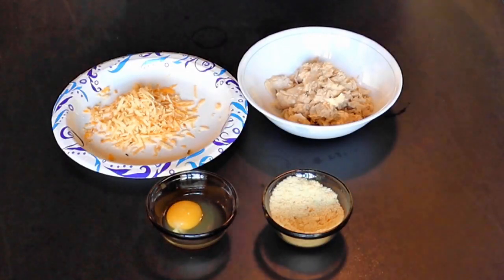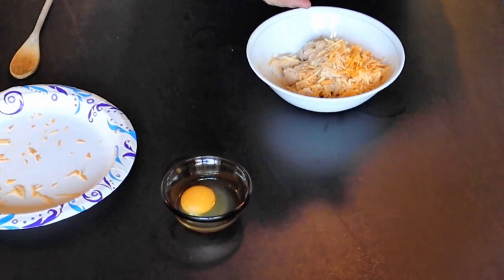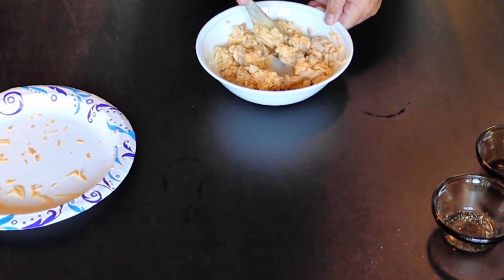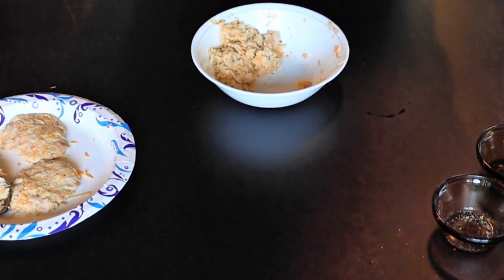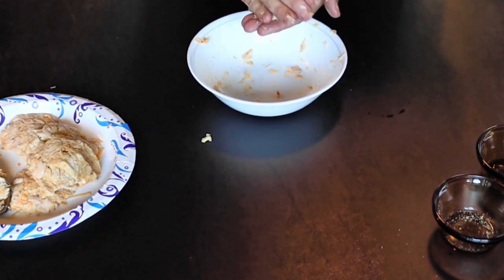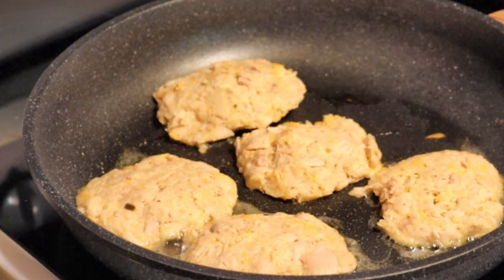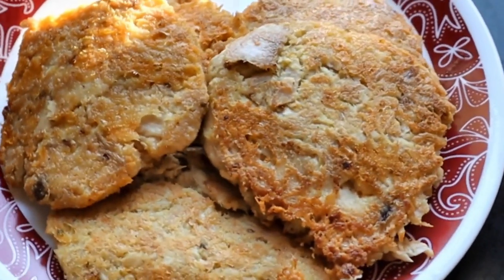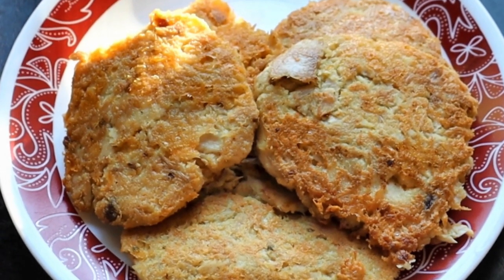Tuna Cakes | How To Make Tuna Patties (Fast & Easy!)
Hey there, everyone! Today, I'm going to show you how to make some delicious tuna patties. These are super easy to make and fit well with a keto diet. Plus, they won't hurt your wallet.

Here's what you'll need:
- A big can of tuna
- 1/4 cup of almond flour
- 1 egg
- 1 cup of shredded cheese
- Some seasonings for flavor ( I like Red Jalapeño Garlic)

First, mix all of these ingredients in a big bowl. It's much easier if you have a hand-held mixer, but if you don't, no worries! A regular spoon will work too.

Next, shape the mixture into patties. You can make them as big or small as you like. Then, put them in a pan with some oil.

Cook the patties on medium heat until they turn a nice golden brown. It might take a few minutes on each side.

These tuna patties taste great with tater sauce or your favorite keto-friendly sauce. Enjoy your meal!